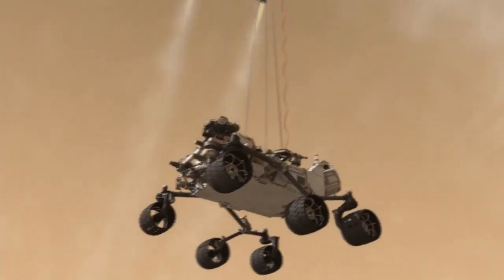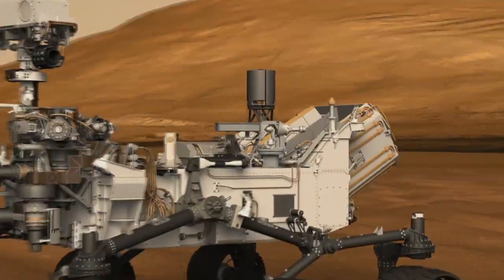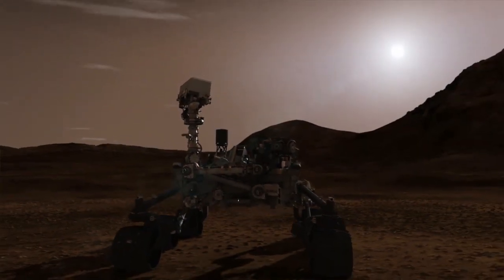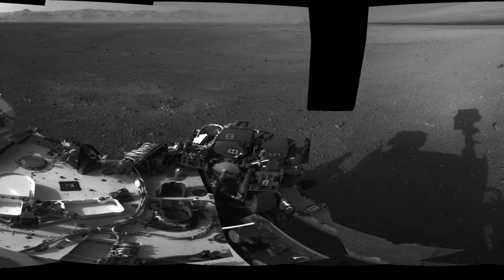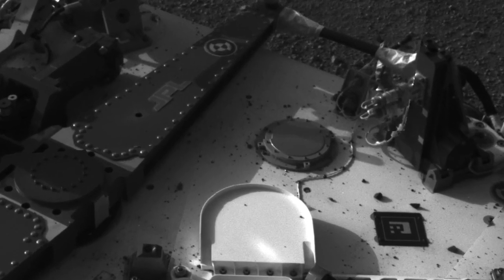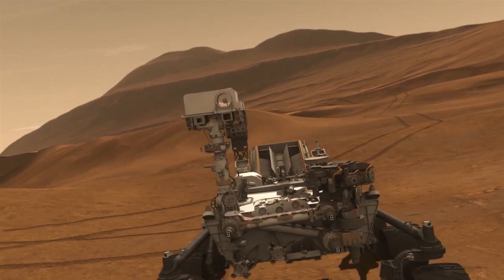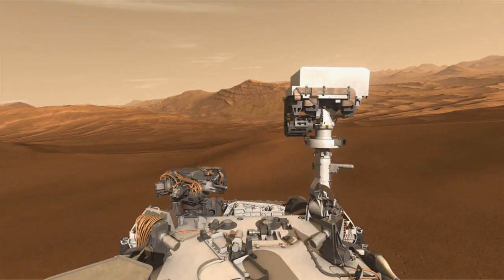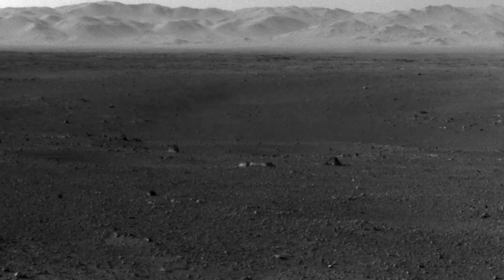Curiosity Gets Ready to Rove Red Planet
NASA's Mars Curiosity rover team member Jessica Samuels updates you on developments and status of the mission now that it's preparing to explore Gale Crater. Curiosity carries 10 science instruments with a total mass 15 times as large as the science payloads on NASA's Mars rovers Spirit and Opportunity. Some of the tools, such as a laser-firing instrument for checking rocks' elemental composition from a distance, are the first of their kind on Mars. Curiosity will use a drill and scoop, which are located at the end of its robotic arm, to gather soil and powdered samples of rock interiors, then sieve and parcel out these samples into the rover's analytical laboratory instruments.